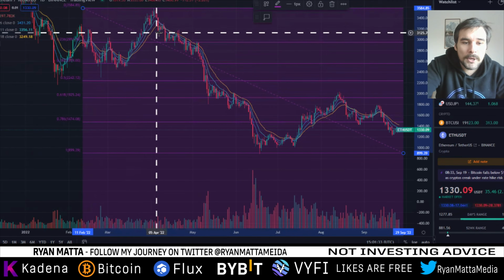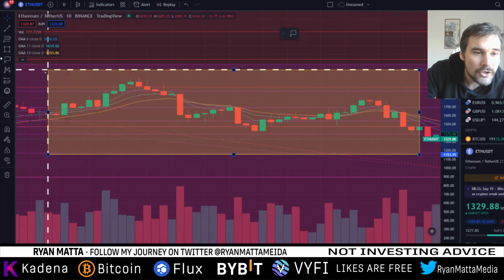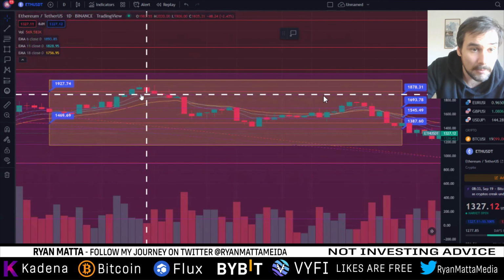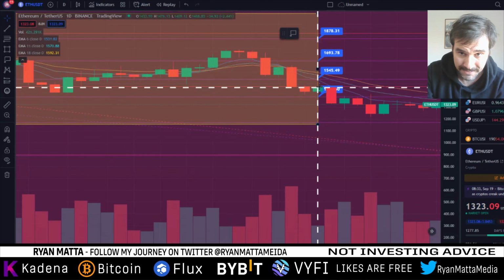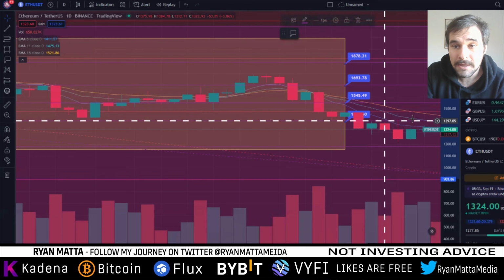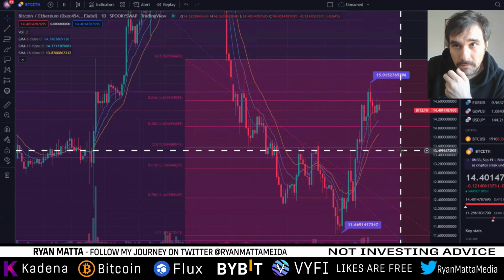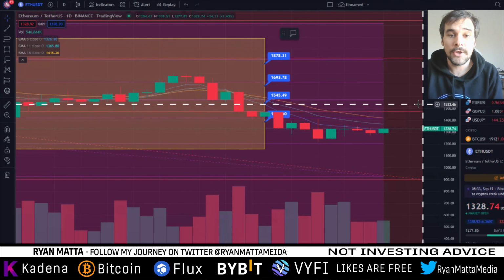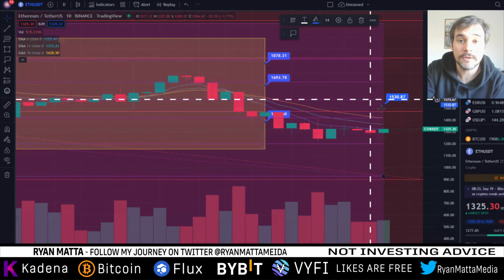Bitcoin Trading Strategy Tutorial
✅ BYBIT #1 Exchange to buy Kadena + Best Exchange to trade crypto!

Help me teach the world about Kadena by supporting the channel!

Join my 2nd YouTube channel to get access to my Private Crypto Coaching Live Streams!

$0.99 Level 0 = Digital Course, Private Kadena Video's, & Telegram Only.
$2.99 Level 1 = Digital Course, Private Kadena Video's, & Telegram Only.
$4.99 Level 2 = Digital Course, Private Kadena Video's, & Telegram Only.
$9.99 Level 3 = Digital Course, Private Kadena Video's, & Telegram Only.
$19.99 Level 4 = Digital Course, Private Kadena Video's, & Telegram Only.

All Memberships are the same. You choose the amount you can afford to spend. I appreciate all of the support big time! Thank you all so much!

*Nothing I state or express should be considered professional advice. This channel is intended for educational and entertainment purposes only. All content contained within is just my own opinion and experience. I do not advise that you buy sell trade or hodl any digital asset of any kind. You should always consult with your own finical advisor before making any investment decisions. I do not support any type of leverage trading, sports betting, or online gambling of any sort. It is extremely wreckless and I strongly advise against it*